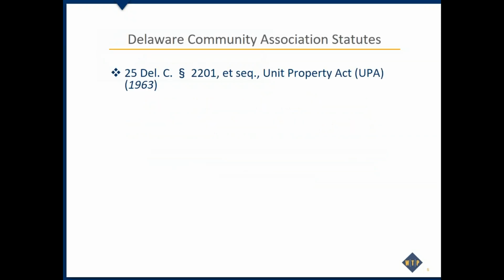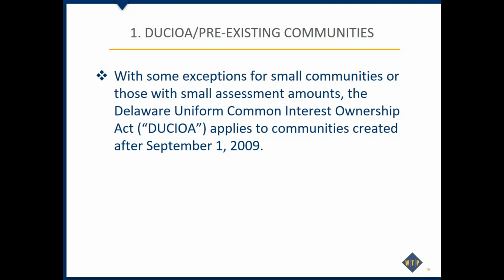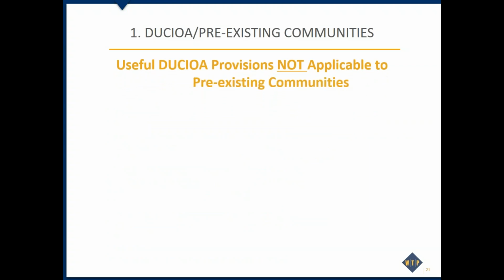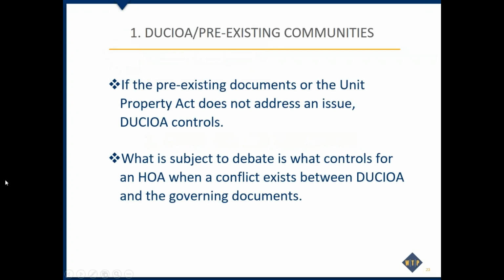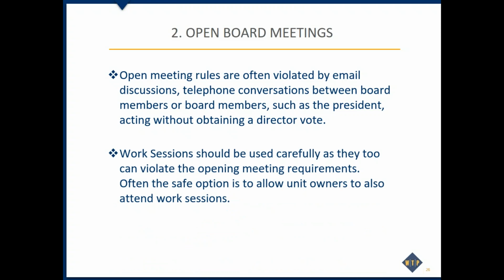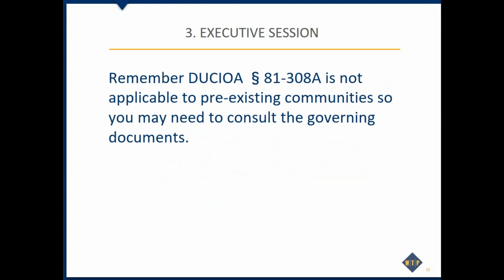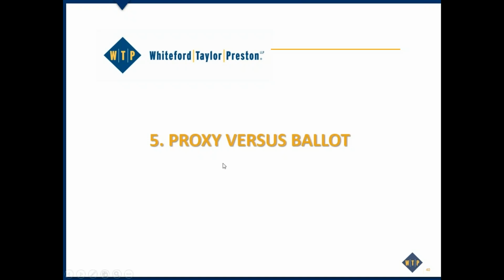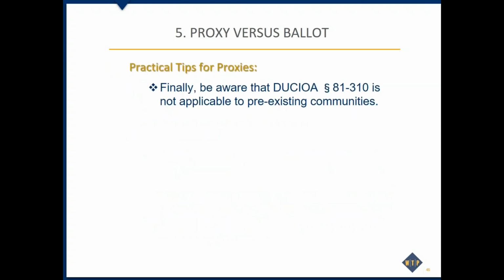Top Ten List for Delaware Community Associations, Part 1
Chad J. Toms, Esq. from Whiteford, Taylor & Preston, LLC presented on a topic specific to Delaware community associations. This webinar is Part 1 of a 2 Part series which will review the top ten issues for which the Board of Directors that Delaware common interest communities seek legal guidance, including these important topics:

• DUCIOA Application/Retroactivity
• Open Board Meetings
• Executive Sessions
• Budget Adoption Process
• Proxies vs. Ballots